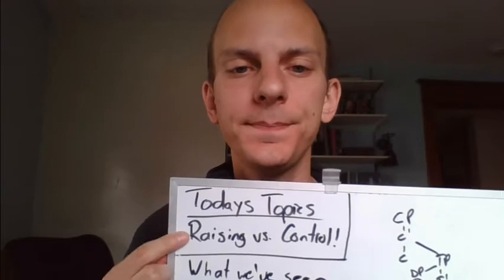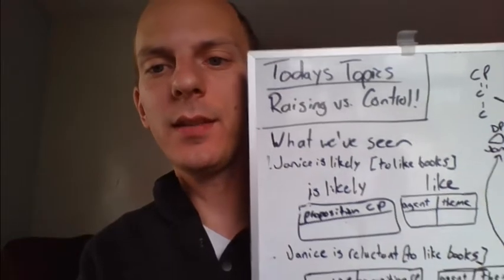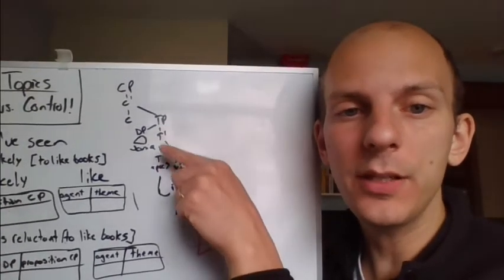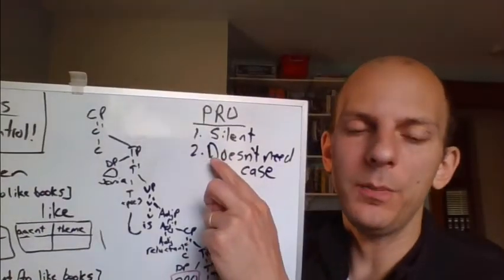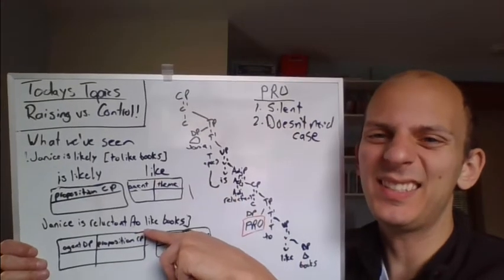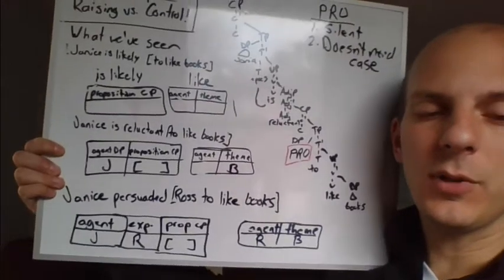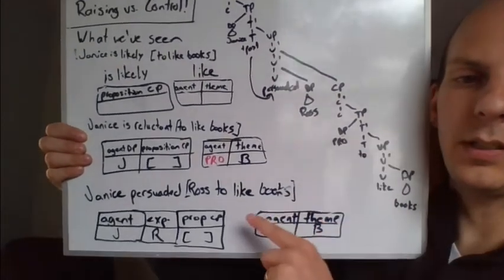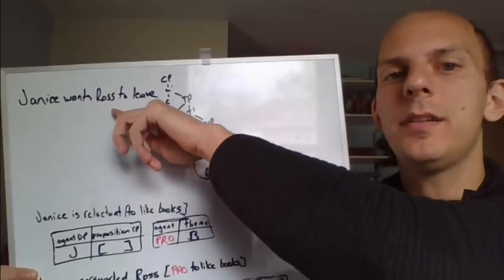English 375 Raising vs Control